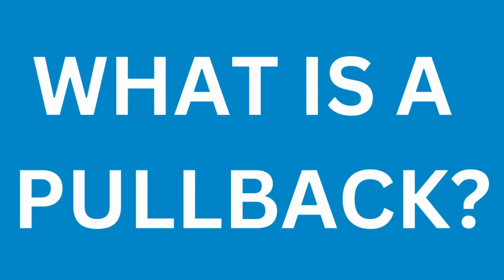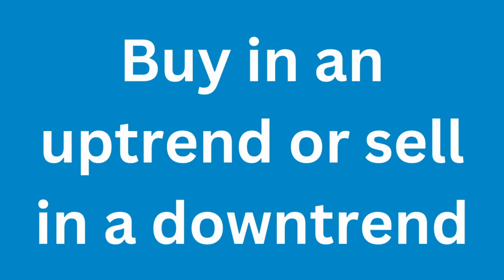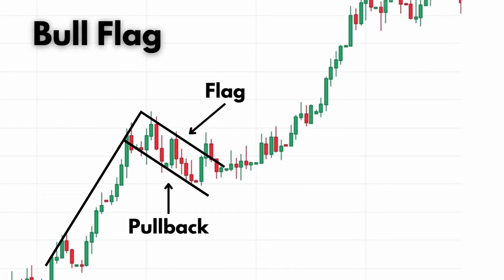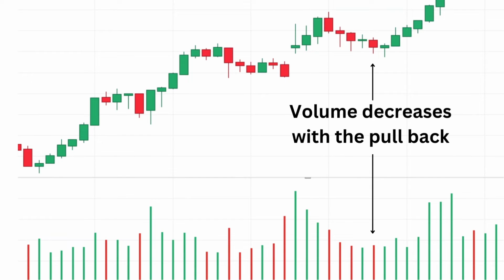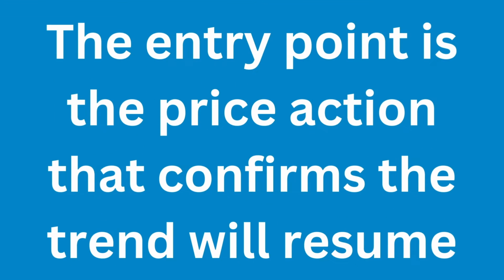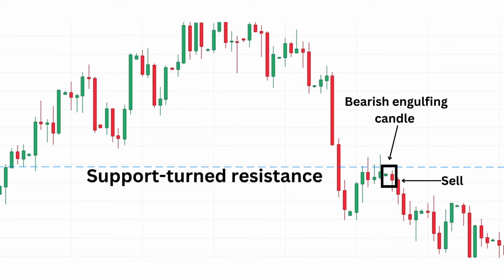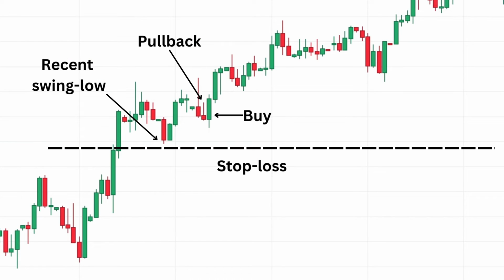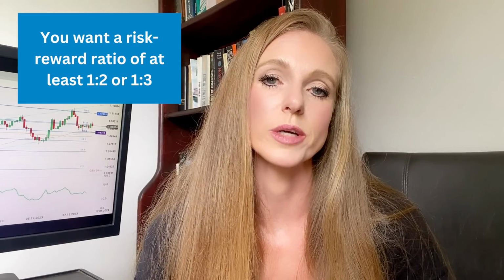The First Pullback Trading Strategy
Market price never moves in a straight line, it continuously cycles up and down. Each time the price moves lower, buyers come into the market to purchase an asset as the price becomes cheaper. On the other hand, when the price moves higher, sellers start to close their positions as they take profit.

The first pullback strategy capitalises on a retracement (or a pullback) on an instrument in a trend. This strategy is popular among traders because it aims to enter a trending market at a better price point. In this video, Alison describes step-by-step how to identify trends and pullbacks, how to find entry signals, when to enter the trade, how to manage your risk, and how to monitor your trade.

TIMESTAMPS

0:00 Introduction
0:14 When do traders buy and sell?
0:26 What is the first pullback strategy?
0:38 What is a pullback?
1:10 Identify the trend
1:20 Using price action
1:35 Using moving averages
1:55 Using crossovers
2:19 Draw trendlines
2:32 Technical indicators
3:00 Pullbacks
3:25 Pullback support and resistance
3:57 Look for your entry signal
4:19 Find your entry point
4:42 Manage your risk
5:03 Risk and reward
5:18 Manage your trade
5:36 Thanks for watching